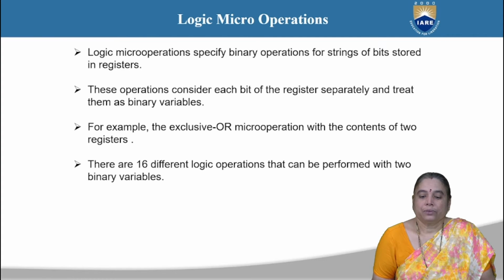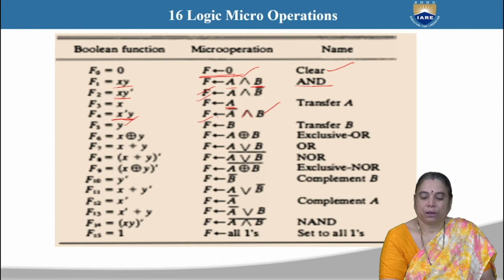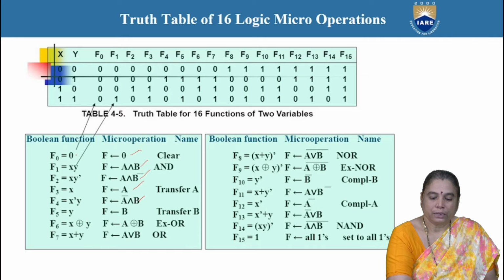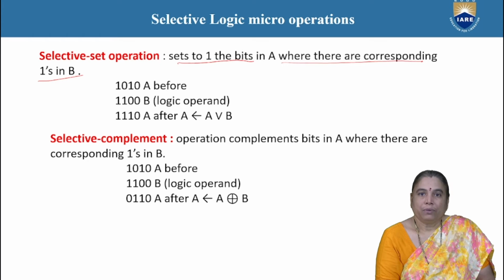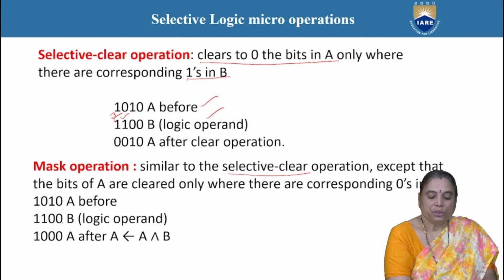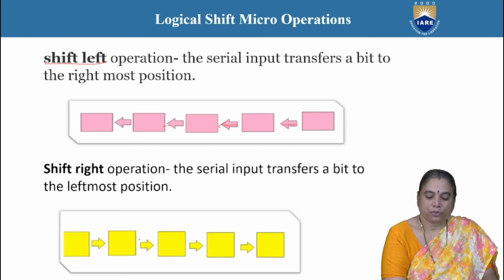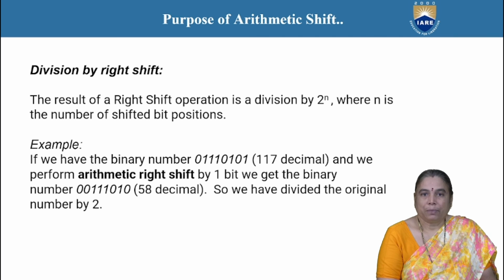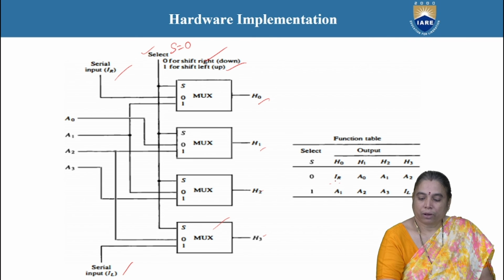Logic Micro Operations by Dr. B J D Kalyani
Logic Micro Operations by Dr. B J D Kalyani | IARE
Implemetation of hardware circuit for performing logi micro operations

Telangana, India.